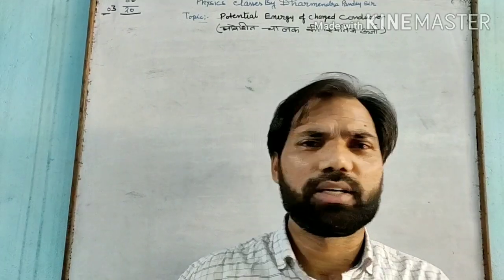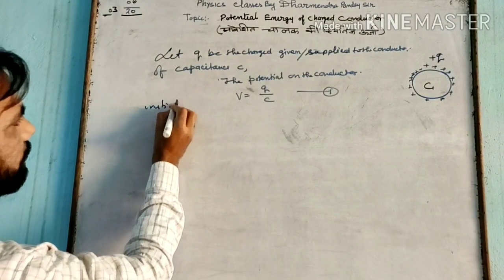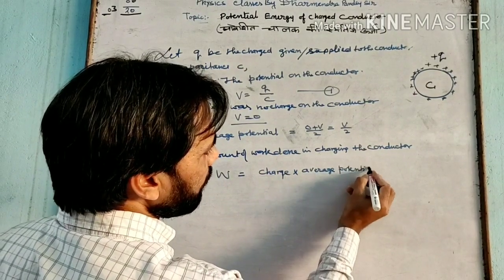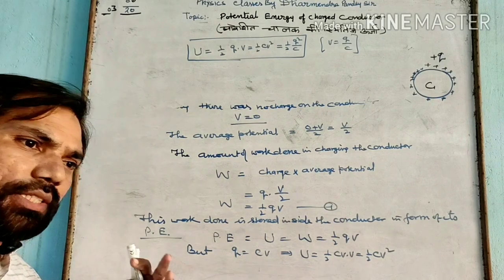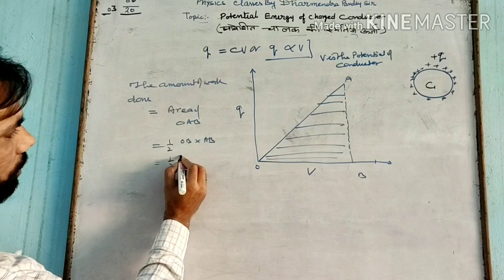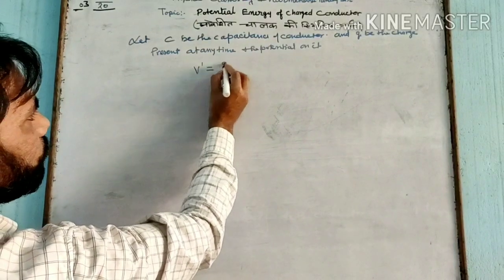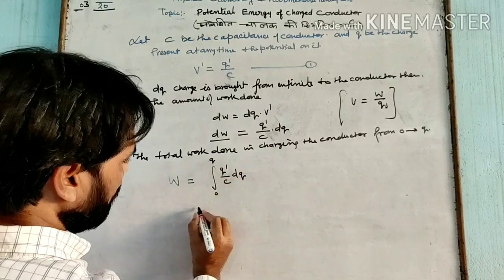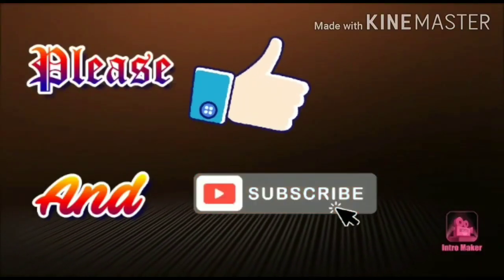Class XII Physics: Potential Energy of a Charged Conductor by Dharmendra Pandey Sir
Electrostatics: lecture 28 In this lecture we have described the potential energy of charged conductor and also derive an expression for it